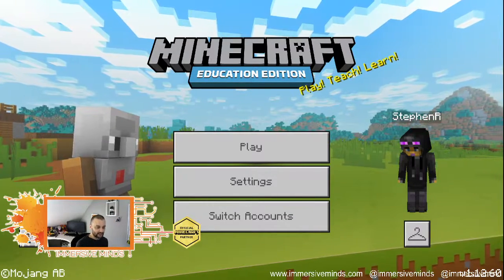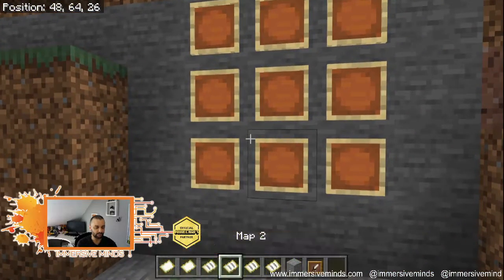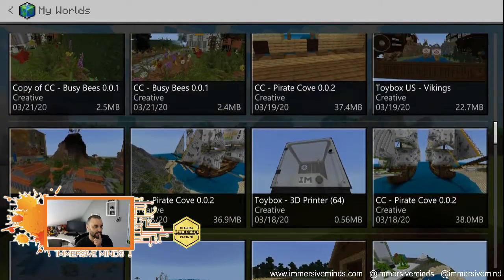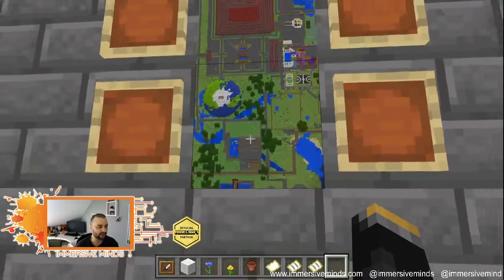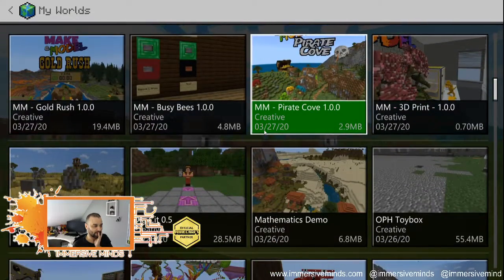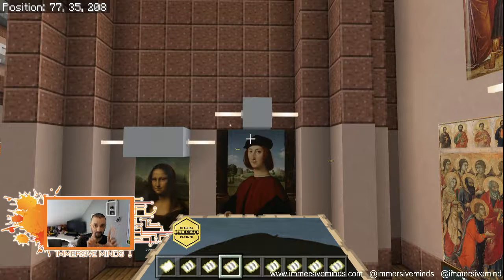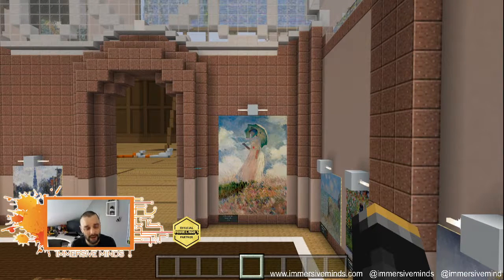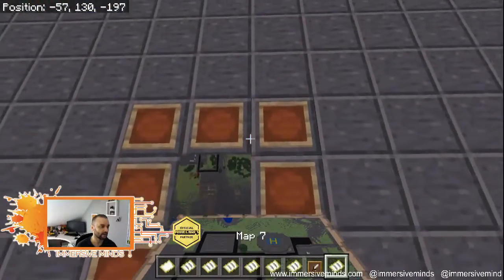MinecraftEdu Live - Minecraft Aesthetics - Maps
In this Live Stream we explore Maps as a tool for both functional and aesthetic use in your Minecraft Lessons. How to obtain, create and then use Maps in-game.